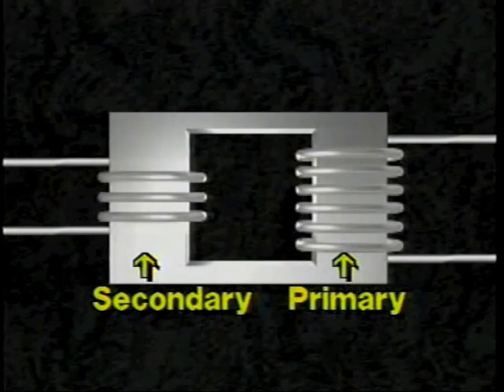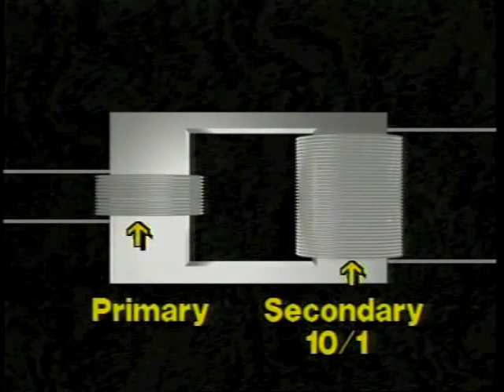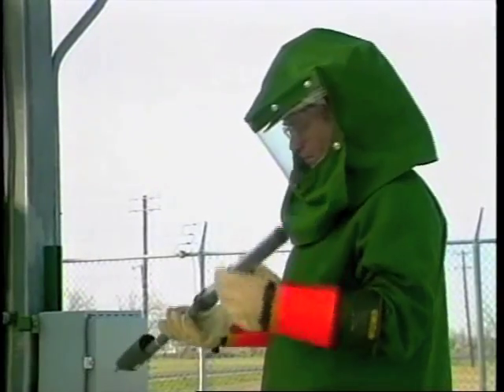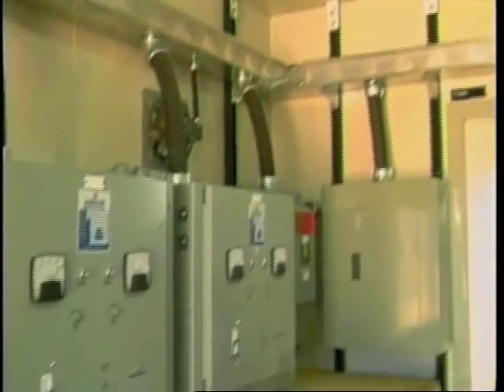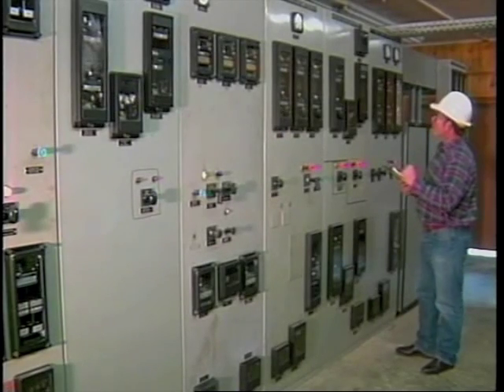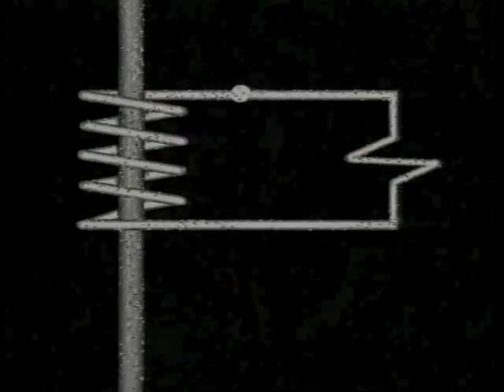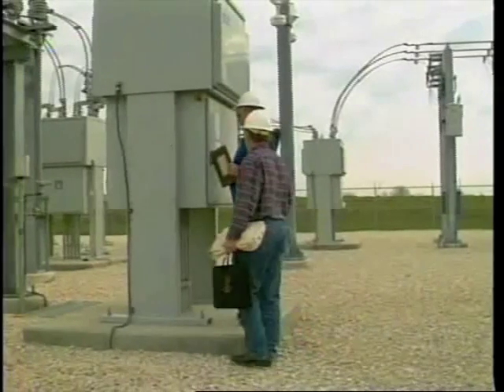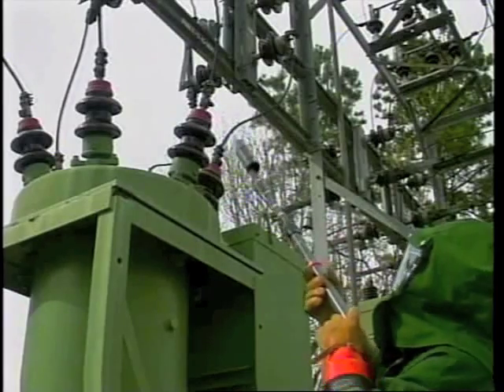Electrical power equipment safety (1)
- training programs designed to cover specific electrical power equipment components. Each program covers operational as well as safety concerns for each system.
Distributed by Gulf Publishing Company